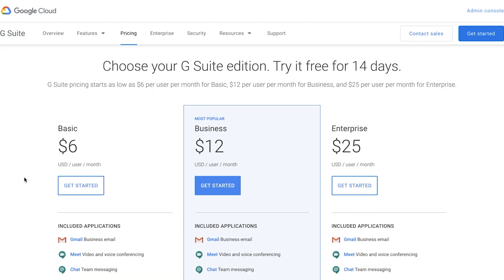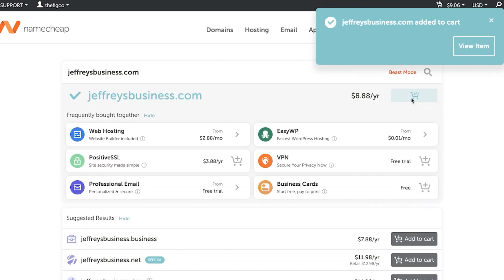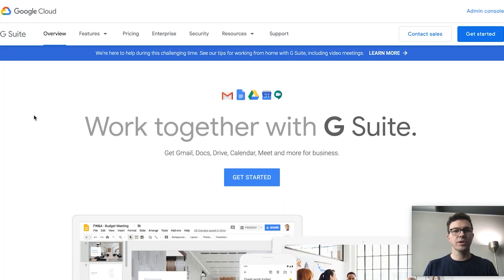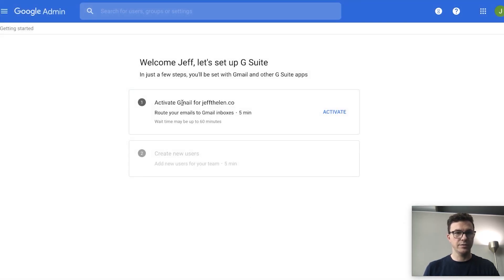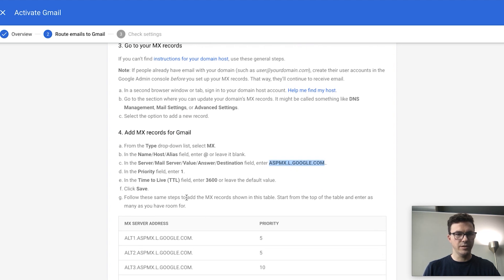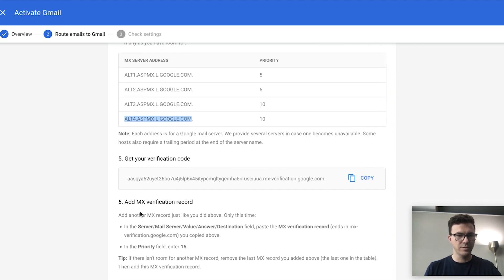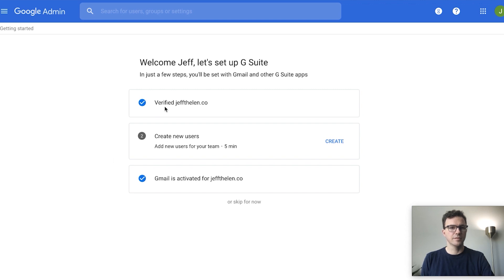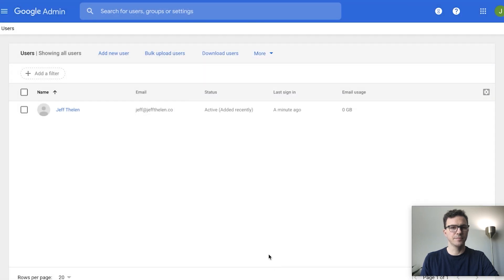G Suite Tutorial - How to Create a Business Email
I'll walk you through step by step so you can get your G Suite account set up.

Learn how to build your website in our free Squarespace course

Instead of using an unprofessional email such as , use a professional email such as . You should not be using a personal Yahoo, Hotmail or Gmail email to conduct business. Also, if you want to start doing email marketing, you'll need to have an email at your domain, you can't send marketing emails from Yahoo, Hotmail, Gmail, etc.  It's really easy to set up a business email with G Suite and plans start for as little as $6 per month. The first thing you need is a domain. We recommend buying your domain from Namecheap. Once you have your domain you can go to gsuite.google.com to set up your G Suite account. You get a free 14-day trial when setting up your account, but you'll be asked to enter your credit card information so the account continues to function after the 14 days. You can go to admin.google.com to cancel at any time. Once you enter your payment information you'll need to verify that you own the domain of the email you are creating. Once you verify that you own the domain you'll need to add Google's MX records so emails can be sent and received within your business Gmail account. Once you enter the MX records and they are verified by Google you'll be good to go.